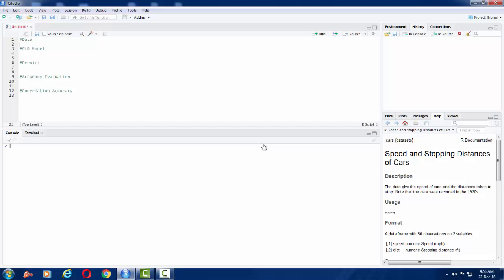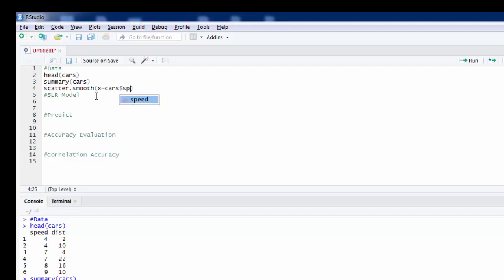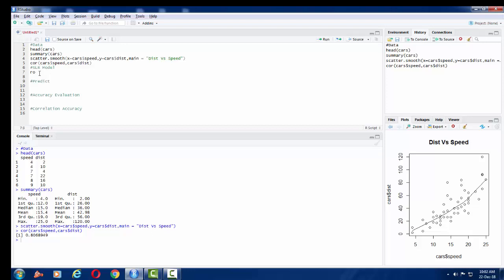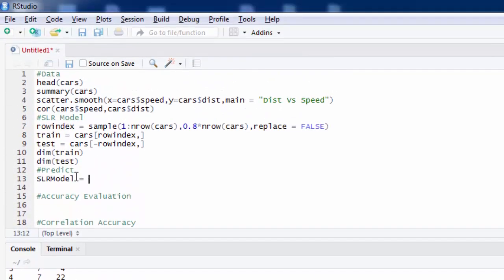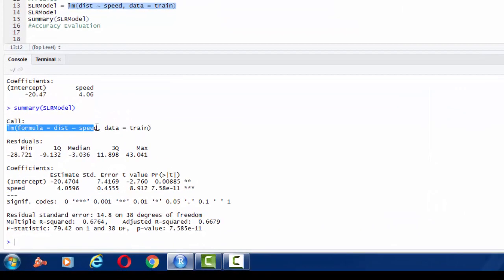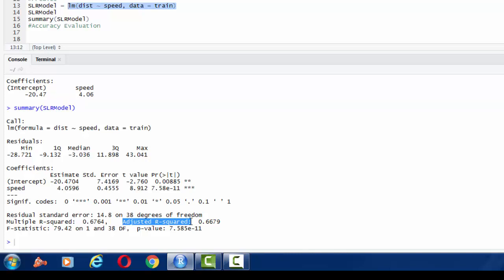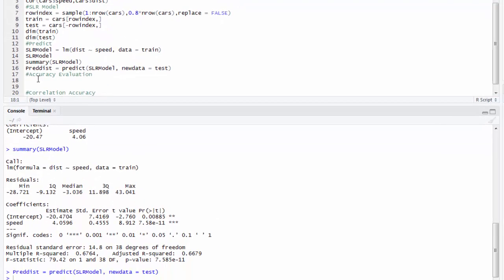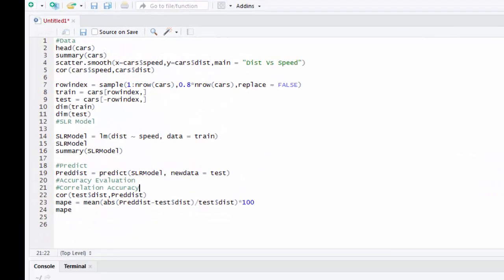Machine Learning in R | Simple Linear Regression (SLR) in R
This video will help you to understand how to perform Simple linear regression in R